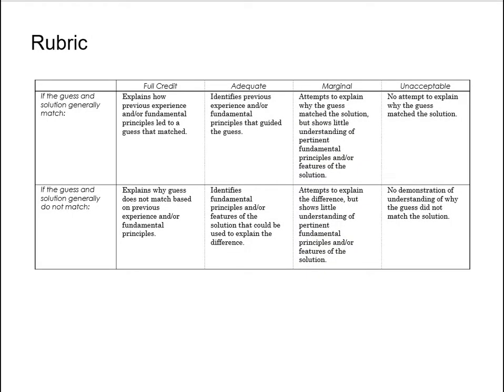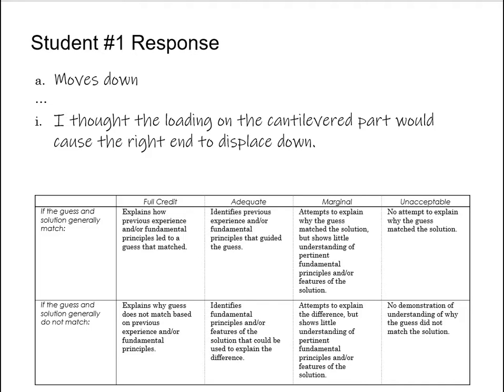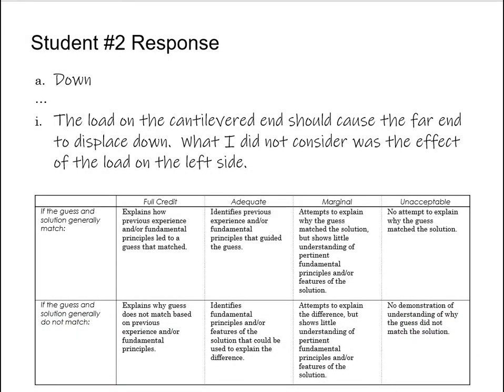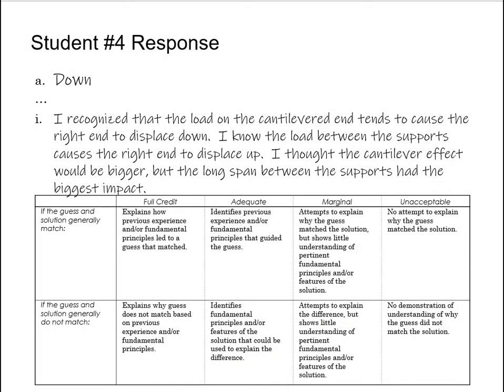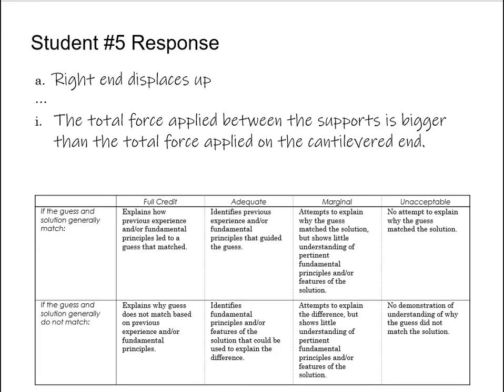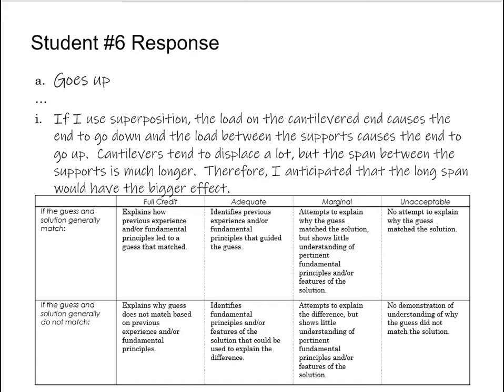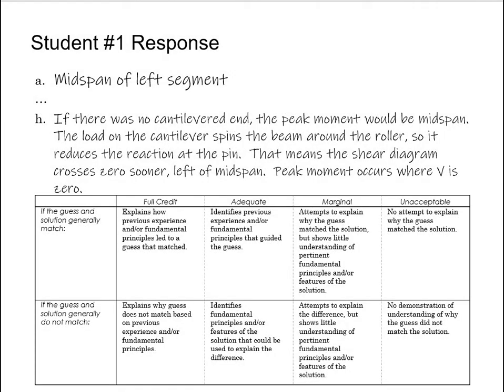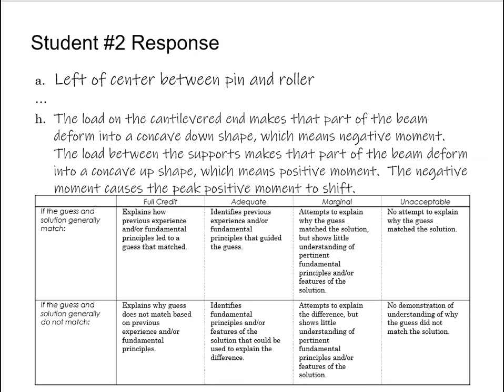Structural Analysis: Skills for Practice – Guess and Reflect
Homework problems in Structural Analysis: Skills for Practice by Prof. Hanson require students to guess part of the answer and reflect on the quality of the guess at the end of the problem.  This video shows students what makes a quality reflection, and shows instructors how to use the rubric to grade reflections.